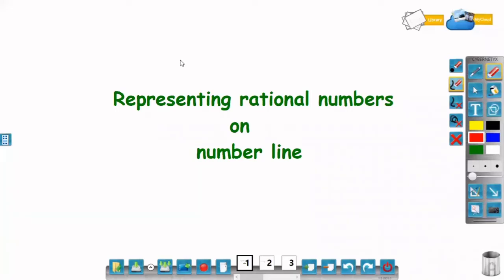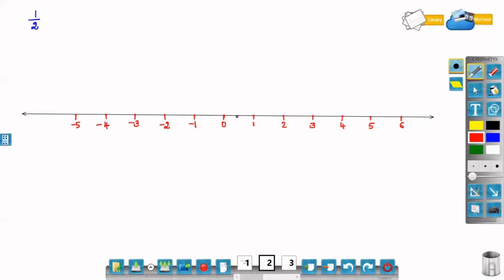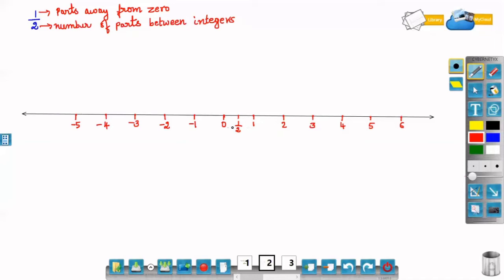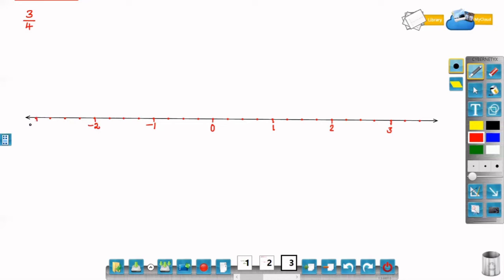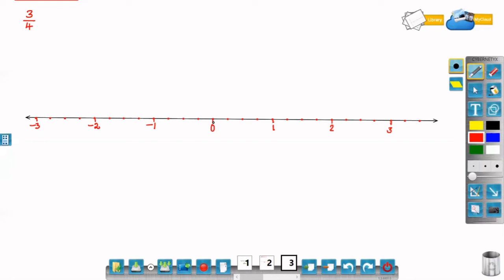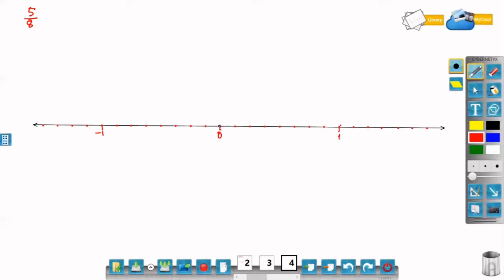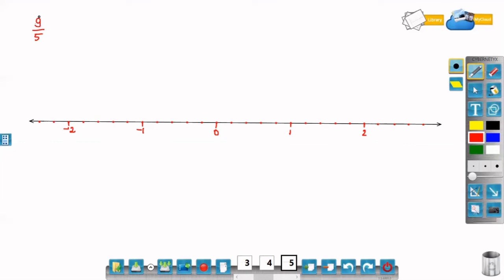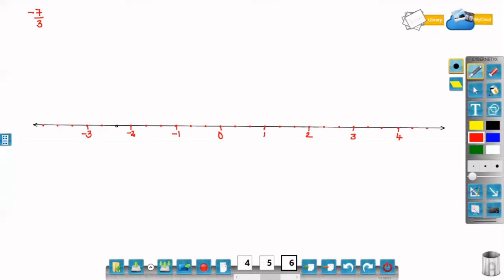MDRS MACHINA /CLASS 8 /RATIONAL NUMBERS 2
Discussed about Representing rational numbers on the number line.